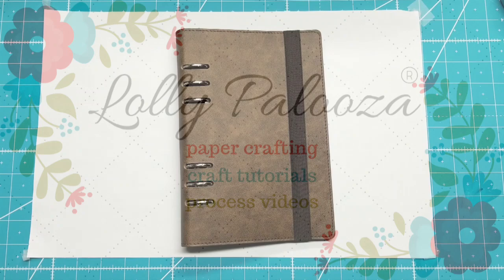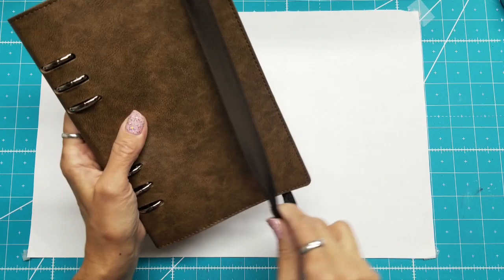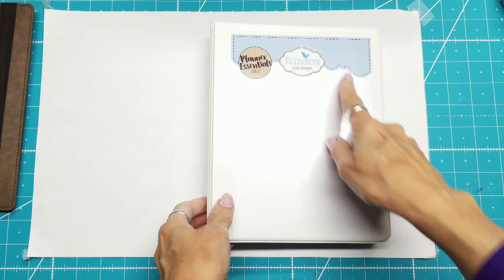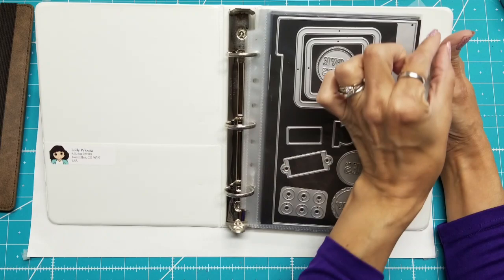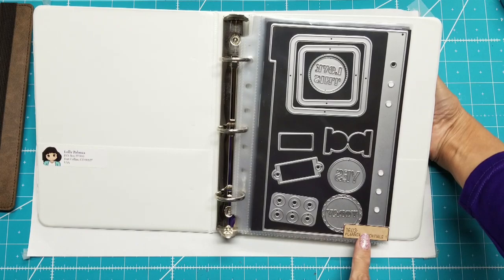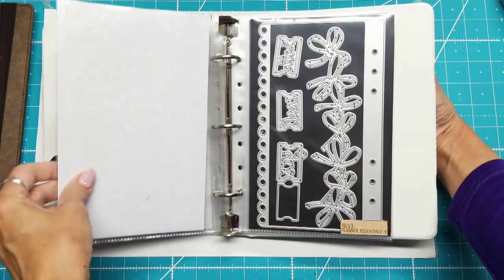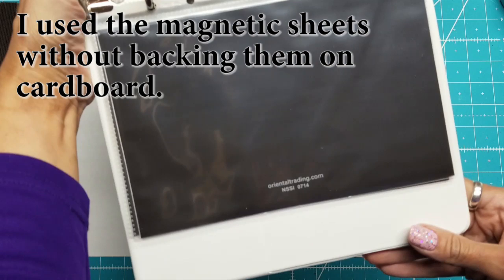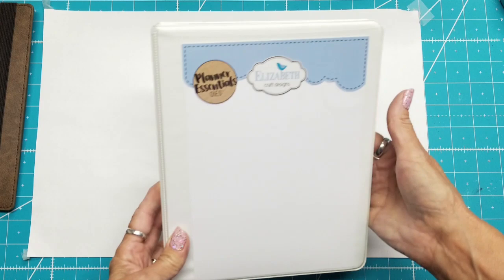Storage for Tall Dies / Elizabeth Craft Designs Planner Essentials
Here's a quick tip for storing those tall die sets such as the PLANNER ESSENTIALS by Elizabeth Craft Designs.
*Small page protectors